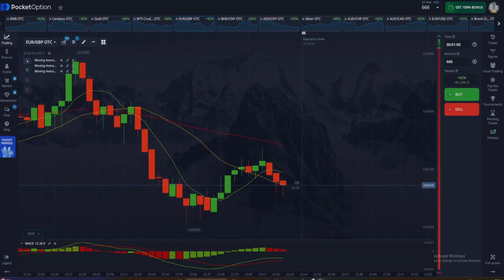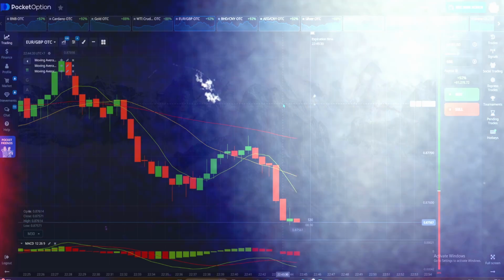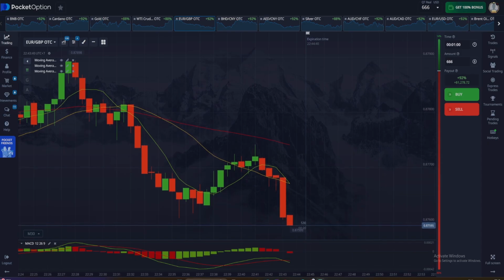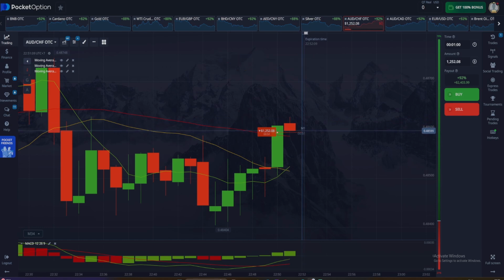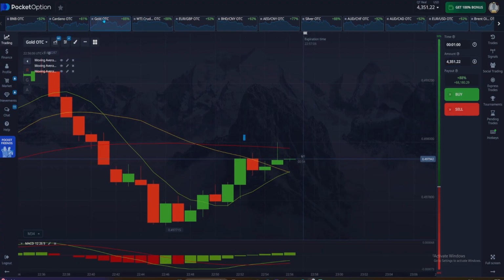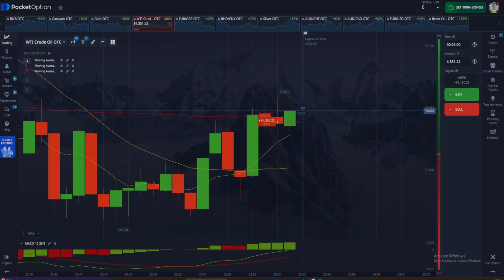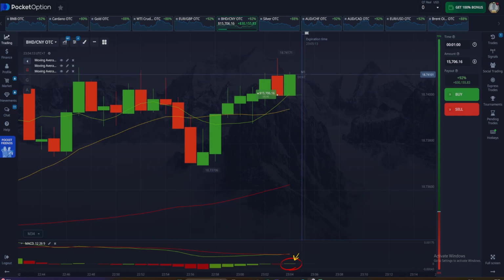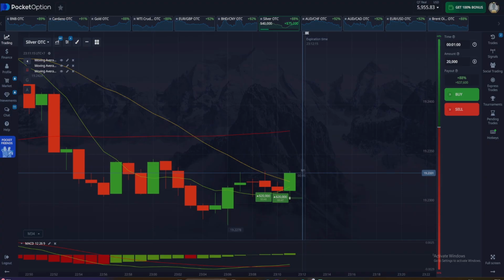How I Grew $666 into $81,555 with Compounding on Pocket Option